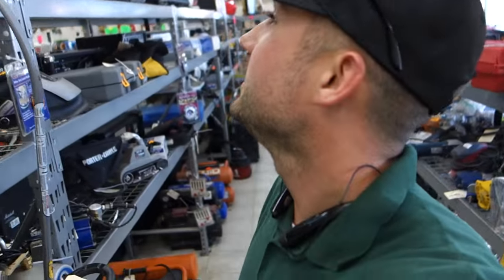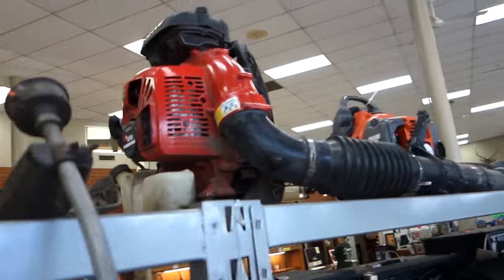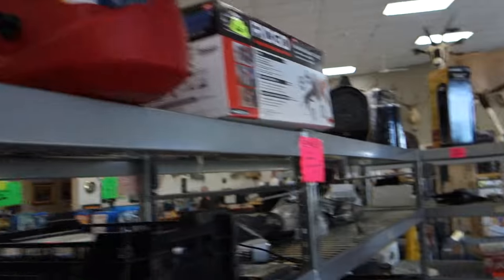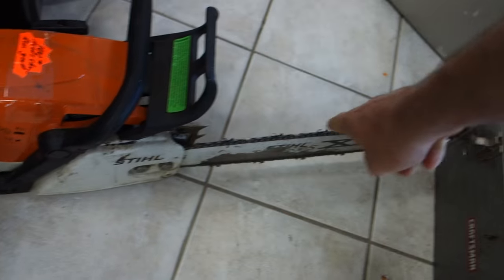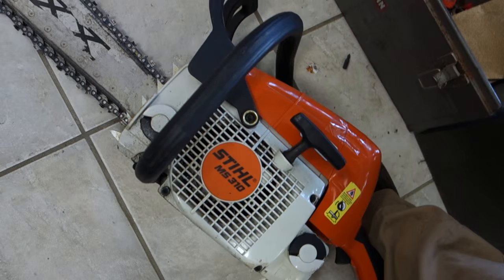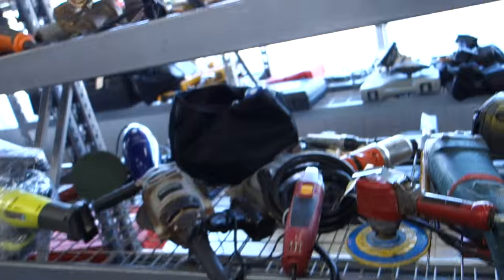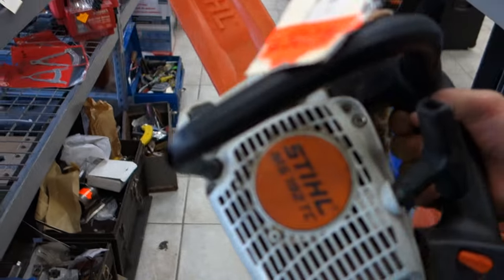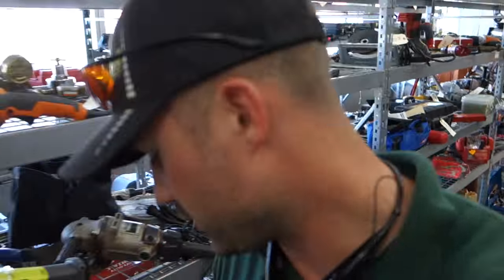How to Get Used Landscaping Equipment & Power Tools Cheap - PAWN SHOP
In my 20 years of cutting lawns and
5 years in my very own landscaping business.

I never knew how to make good money,
Up until the last 3 years.

It wasn't until my friend William taught me how to trim trees, where I actually started making $300-$400 in cash before lunchtime.

I was amazed when I finally learned,
that aside from only cutting lawns.

You can make high profits from trimming large shrubs, ornamental trees, spreading mulch and maintaining garden beds.

So...

If you've ever thought about getting this access to my landscaping video training course online.
Now might be the time.

It's a $197 course that I usually sell for only
$37 bucks.

The information and advice inside has helped tons of people transform their businesses.

Inside the Course

1.)Property Walks with Pricing

2.)How to trim small trees and maintain garden beds.

3.)My audiobook and ebook,
"normally $7 each"
with a whole chapter on how to do your own SEO for free.

4.) Mp3 downloads that you can listen to while you work.

4.)How much to charge for trimming shrubs, trees, mulch, garden beds, lawns.

5.) Interviews with successful entrepreneurs

6.) How to overcome fears and get the ball rolling including registering your business.

Plus more training being added to the course each month.

You can literally take the information inside and make an extra $300 cash tomorrow.

Here's the No-brainer part.

You can get it all right now
for only $7 a month

And...  You can cancel at anytime.
And you wont be charged
another penny.

You can have access to all this information for only

I've added bonuses for you.

Limited time
Bonus #1:

For the next 7 days only.

"This bonus will absolutely
go away in 7 days, and will never be offered here again."

Ill be adding an in depth private interview I did with entrepreneur Eric Reno
(in his new showroom) who went from flat broke in small apartment to $1.8MM in his business this last year.

He teaches the exact steps and fears he had to overcome in order to expand his small business and start taking on the huge jobs
that
"transformed his families personal and financial life"
and do what we refer to as

"hunting buffalo vs chasing field-mice".

Bonus #2:
Every month I'm going to add more even training
to the course.

1.) White board strategic training.
How to market your business online.

2.) How to collect your customers emails and send them monthly newsletters
so they keep coming back.
"Including what email services to use."

3.) How to get your business in search directories people in your city can find it easily and call for a quote with the click of a button.

4.) In depth Property walks and pricing videos.

5.) My sales script and PDF download on exactly what to say on the phone to new customers.

Done.

If you know you want to do this
and you know its right for you.

Create your acccount,

And have access to it all
right now.

Sincerely,
Keith Kalfas